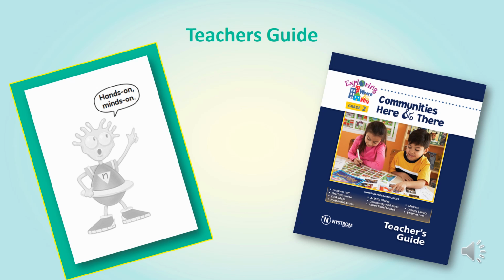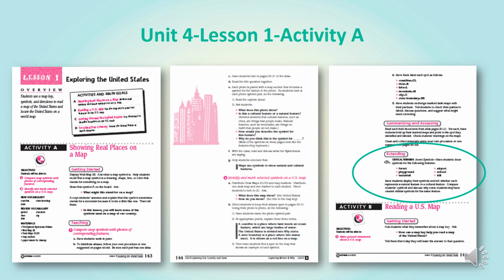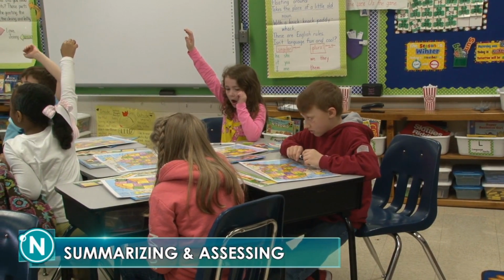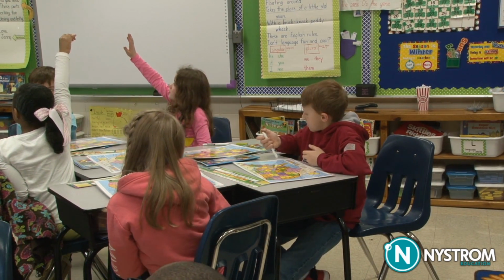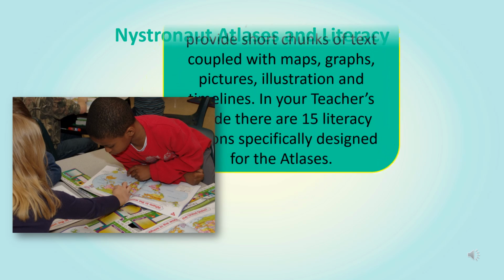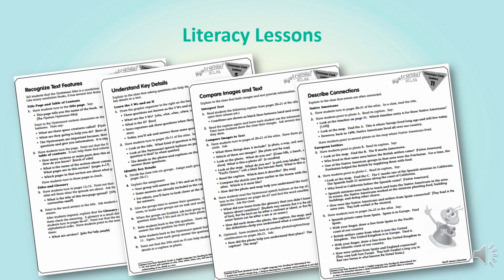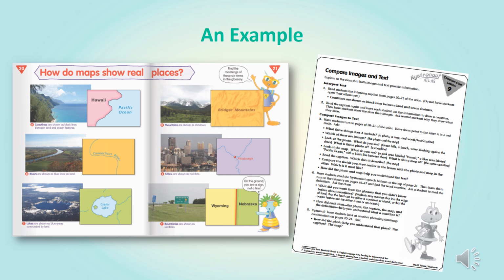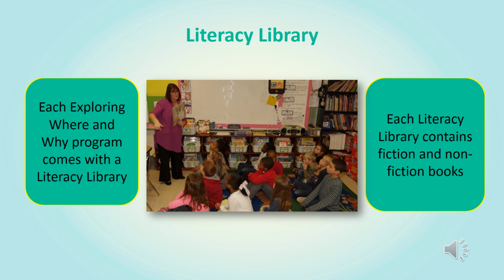EWW 101 Session 3: Grade 2